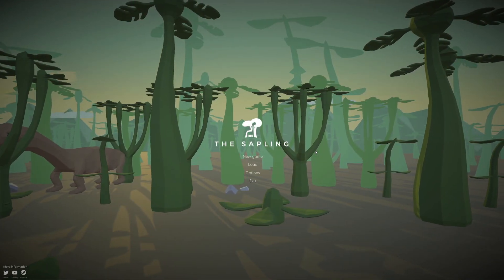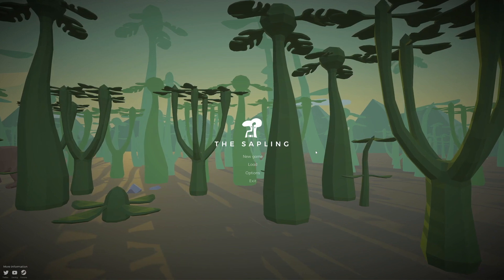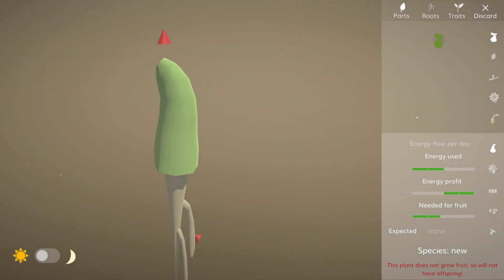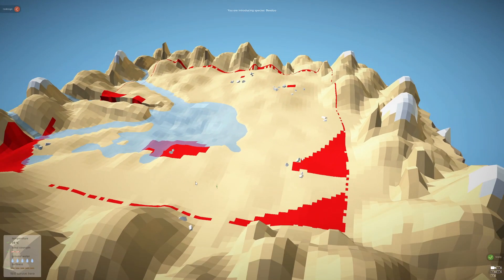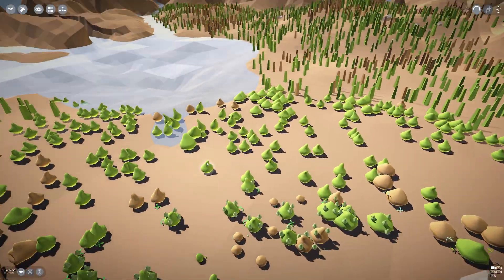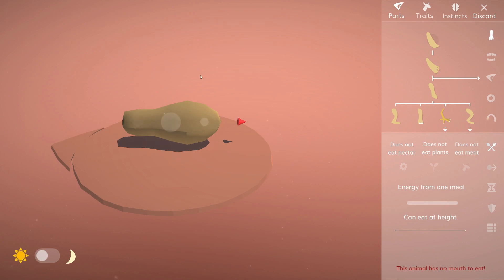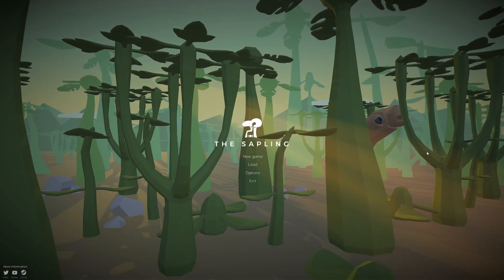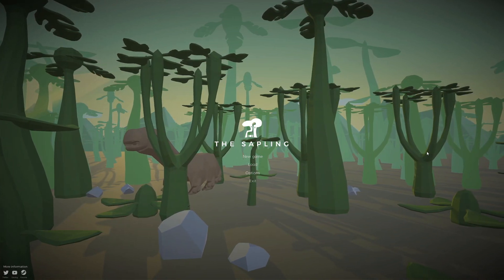The Sapling. Part 25. Bigger is better?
Let's face it, carnivores in this game suck. Would they be better at not dying if they were bigger? Lets find out.